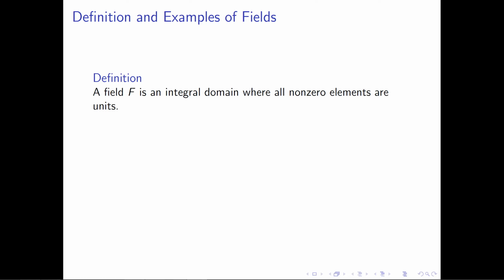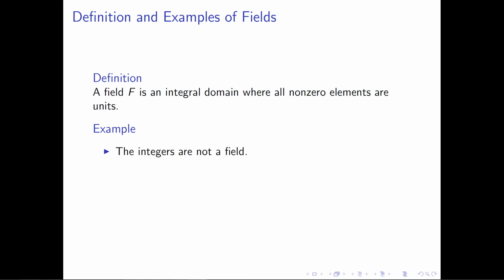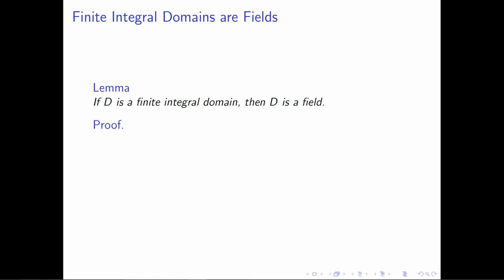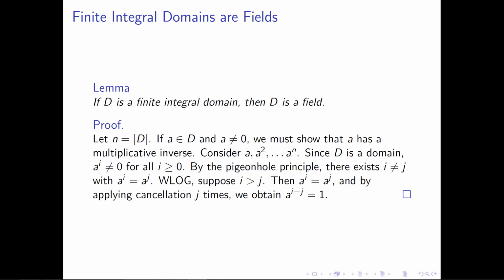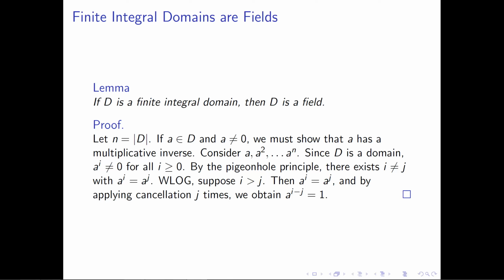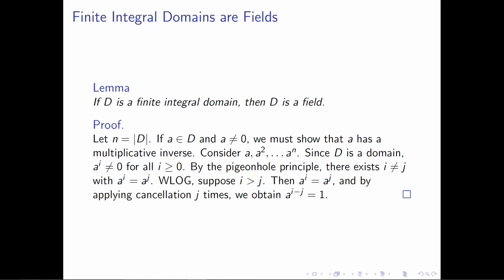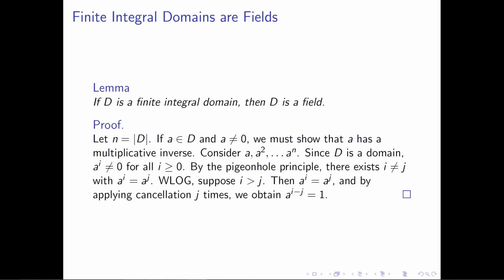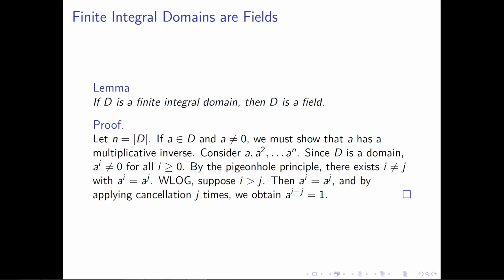IntroToDomainsII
The second of three videos introducing Integral Domains and Fields.